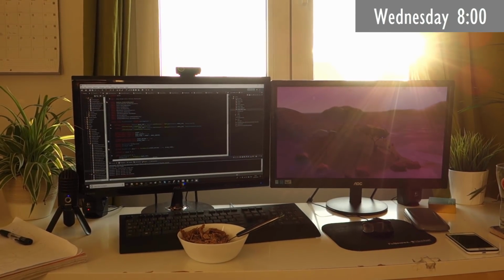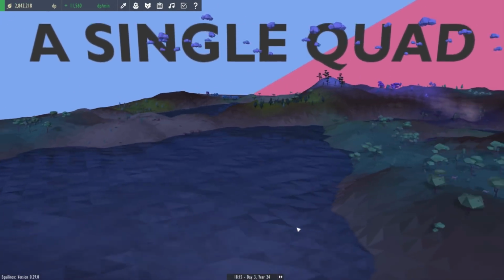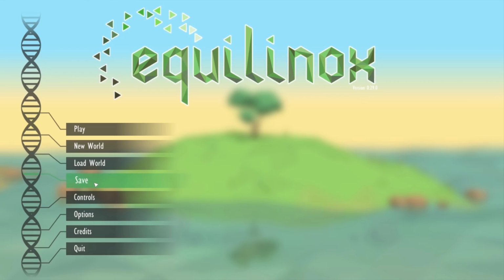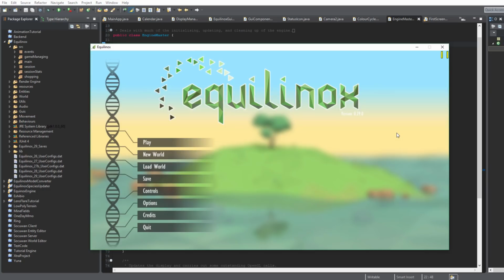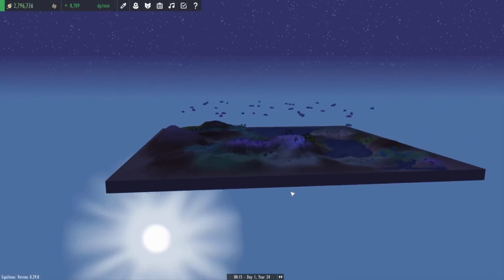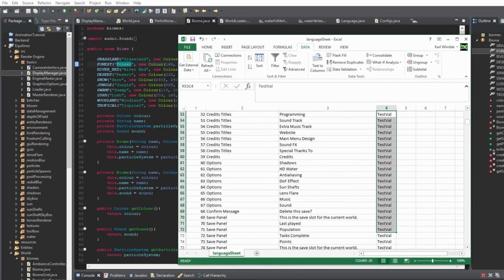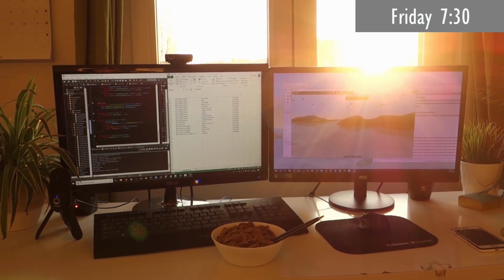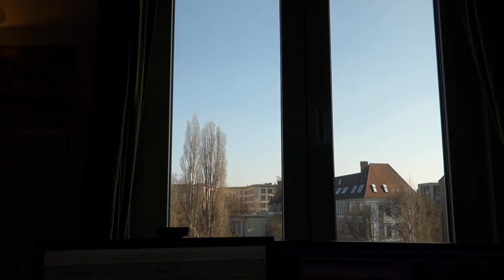Indie Game Devlog - Another Week Closer to Release!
Devlog videos of my indie game "Equilinox", the nature simulation game that I'm currently developing in Java using OpenGL.

Working my way through the final few improvements and bug fixes for Equilinox. Not much longer now!